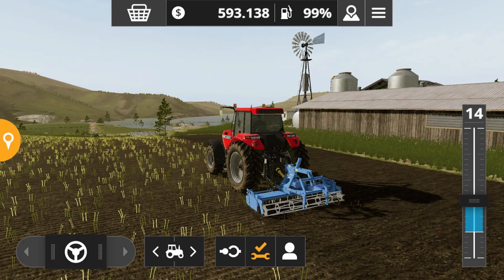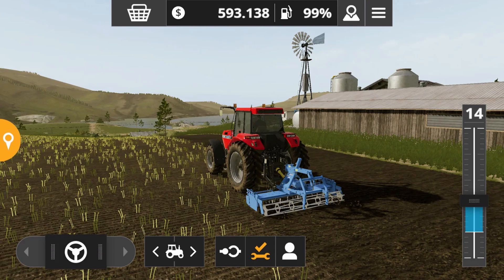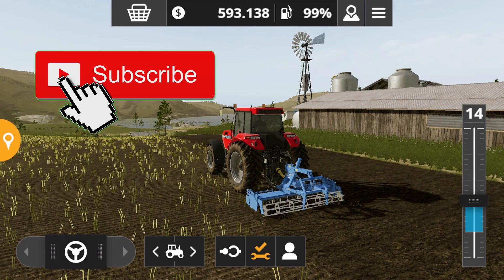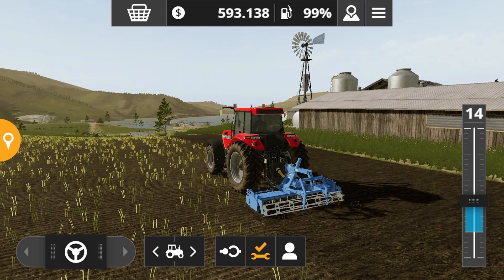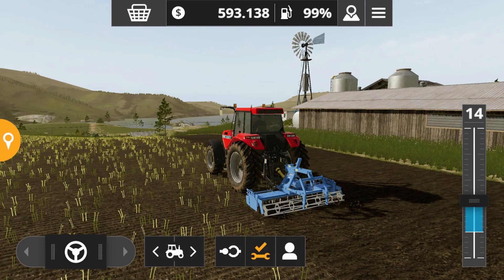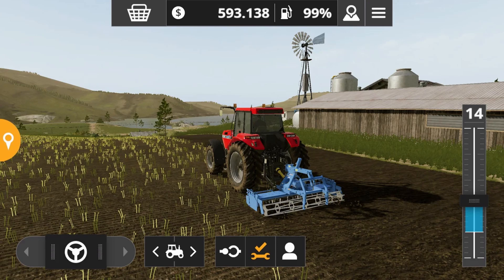Farming Simulator 20 - *NEW* CONTROLS + UI (FS 20) | Android & iOS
This is a information about farming simulator 20 CONTROLS and the FS 20 UI on android and iOS. Farming Simulator 20 (FS 20) will have a release date and trailer, this will be the 3rd December 2019! Farming Simulator 2020 and FS 20 for Android and iOS. These could be the potential mods in FS20. This is not farming simulator 19 for android or iOS and is not FS 19 mobile!

⚠️ ALL THE 'NEWS' IS UNOFFICIAL AND IS ESTIMATED BASED OFF OF PREVIOUS EDITIONS OF FARMING SIMULATOR ⚠️

What Is Farming Simulator 20?

All in all, Farming Simulator 2020 is a modern agricultural game, which provides access for you to look after the animals, grow various vegetables, buy or repair tractors, combines, cars and much more. Fs 20 is farming simulator 20 but shortened down so the next time you see fs 20 or fs20 just remember it means farming simulator 20 or farming simulator 2020!

Even though the newest Farming Simulator 2020 games have been released just now, newest rumors between fans started spreading about FS 2020 iOS and Android money mod but as there isn't any news about exact Farming Simulator 2020 seasons 20 and courseplay release date but here is the fs 20 or farming simulator 20 mod news!!!

Video By: GamingMatt
Farming Simulator 20 will be released late 2019 on Android, iOS, and Nintendo Switch! While we are currently working on assembling the game's first visual pieces, we bring you today the very first in-game image, as a taste of everything Farming Simulator 20 will have in store when it releases!

The game benefits this year from a complete overhaul and a total revision of its graphics engine. In addition to delivering stunning visuals in a hyper-realistic setting, Farming Simulator 20 will also introduce many exciting new features to be unveiled in the coming months!

The largest agriculture machinery company in the world comes to Farming Simulator 20!

We are happy to finally unveil the highly anticipated John Deere brand, joining the largest garage ever in a Farming Simulator game.

Farming Simulator 20 takes the biggest step forward yet.

The Farming Simulator series returns this year with a complete overhaul of its graphics engine, offering the most striking and immersive visuals and effects to date, along with the deepest and most complete farming experience ever on consoles and PC, discover more in the Reveal Trailer unveiled today.

This Video Does Not Include:
farming simulator 19, farming simulator 19 android, farming simulator 19 ios, farming simulator 19 mobile, farming simulator, farming simulator 2019 android, farming simulator 19 apk

Video By Farming Simulator 20 & FS 20 YouTuber GamingMatt